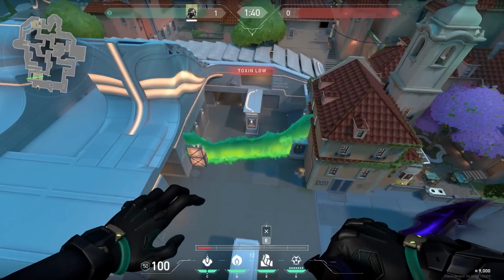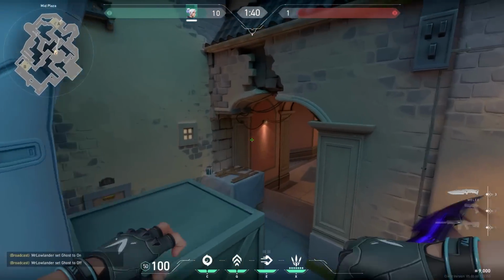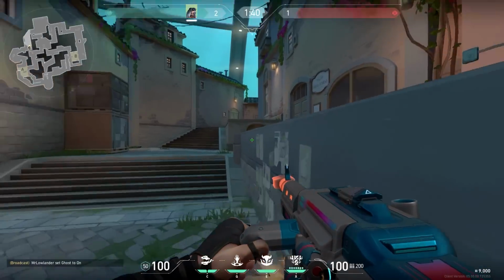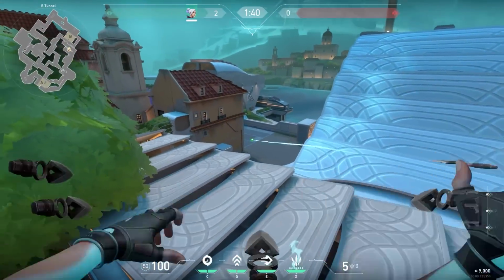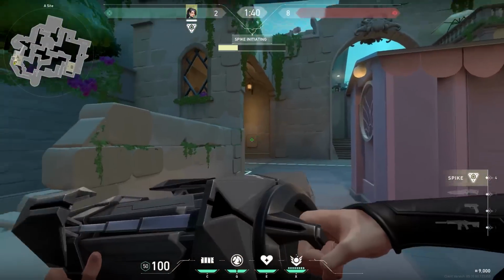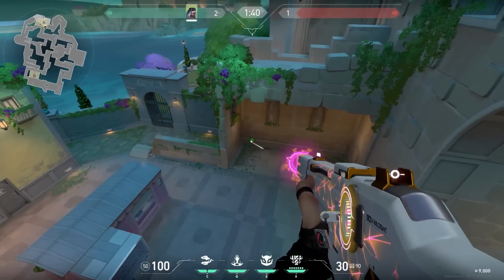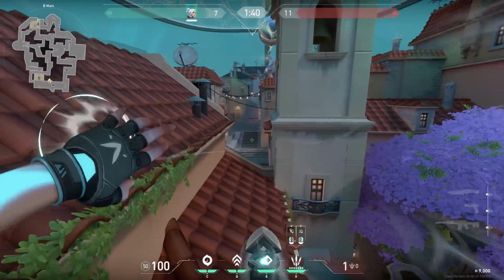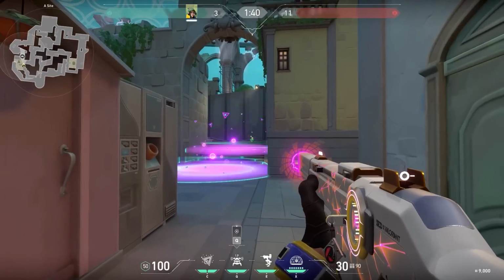50 PEARL TIPS AND TRICKS - Valorant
In this video I try to give you a lot of tips and tricks for the new valorant map pearl. Also, for those who are reading this: Road to ascendant series coming soon :)